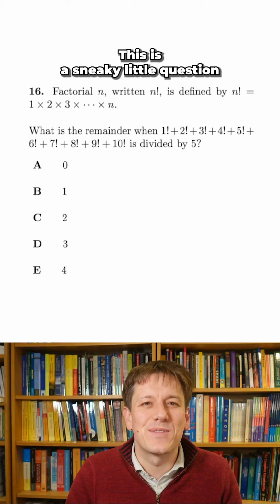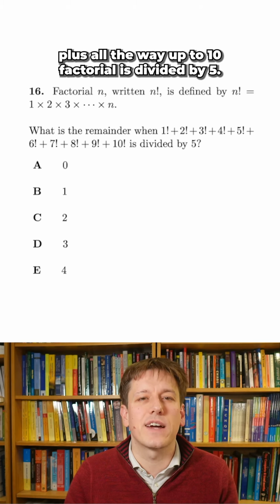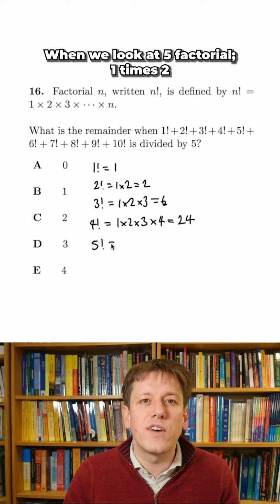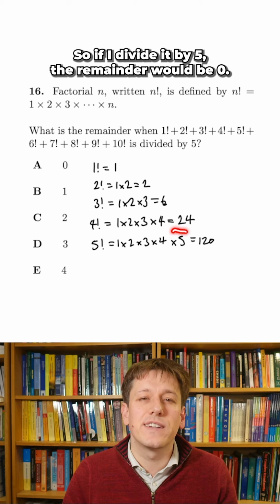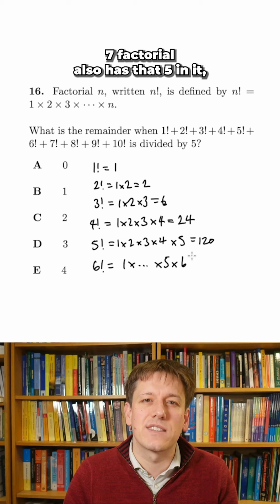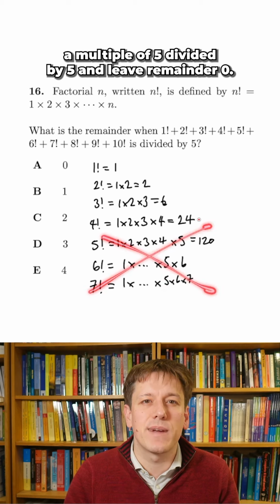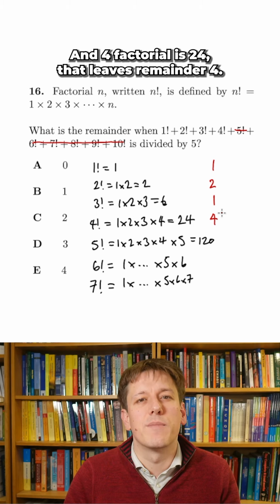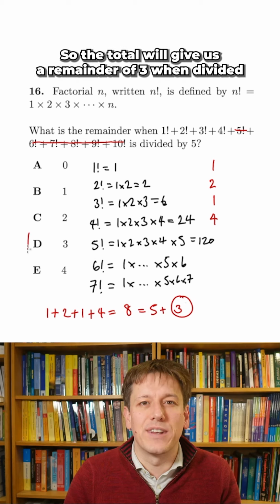Intermediate Maths Challenge 2024 Question 16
Free online maths challenge and Olympiad courses and content for 11+GCSE, A-Level, university entrance and more